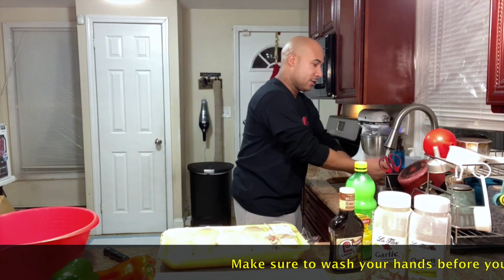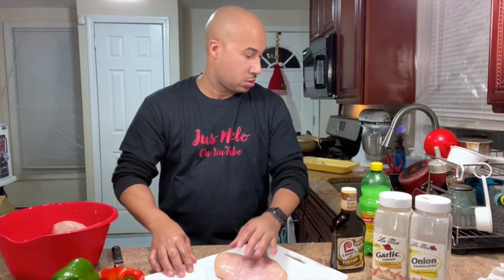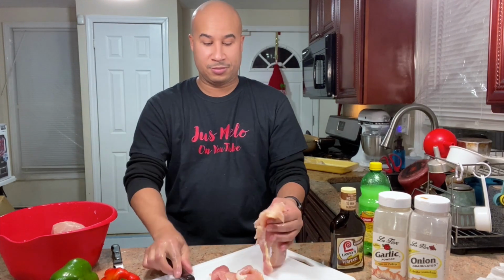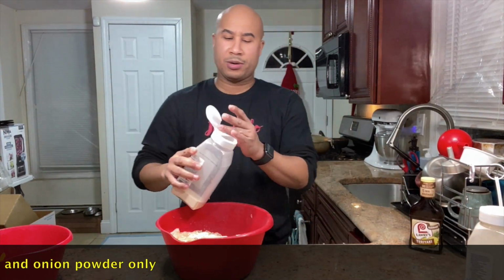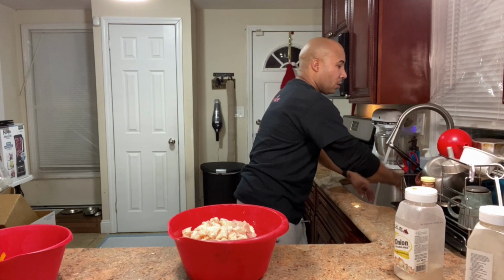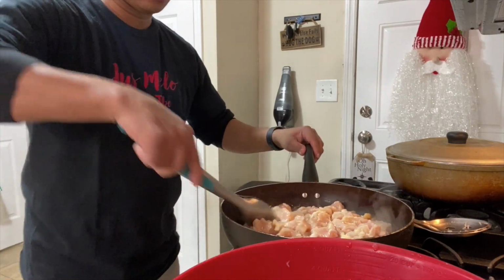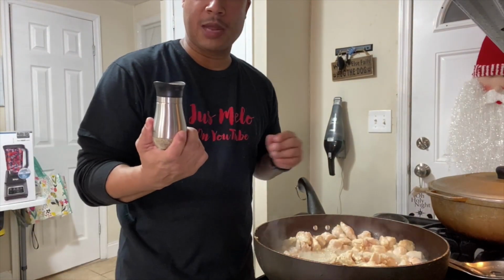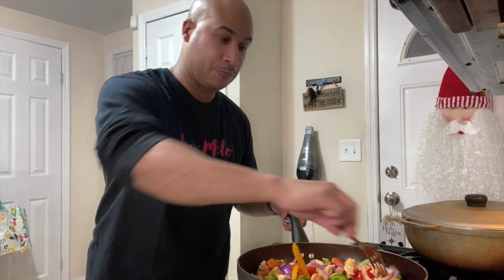Stir Fry Chicken with Jus Melo #23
Join me  as I cooked up some Stir Fry Chicken in my kitchen , quick and very easy to do and also very tasty. Watch as i cut my Chicken Breast and add ingredients to what I like to call Melo Stir Fry.  Hoping everyone had a Great Merry Christmas and ready for the New Year. Hoping to give my subscribers more in the year to come , stepping out and traveling , city sights, restaurants and just Vibing with me . Remember to stay blessed and always remain Melo.

Songs Sunset/ Energy/ How far we've come

Ingredients:

1) Breast chicken
2) Garlic Powder
3) Onion Powder
4) olive oil for your frying pan
5) 1- Onion
6) 1- Green pepper, 1- Red pepper , 1- Orange Pepper, 1-Red Pepper ( slice and dice )
7) Black pepper ( sprinkle on you chicken when cooking )
8) Teriyaki sauce